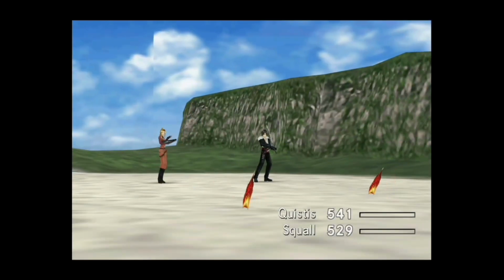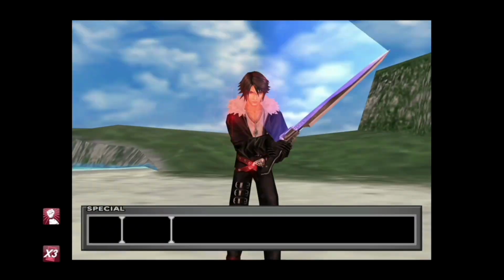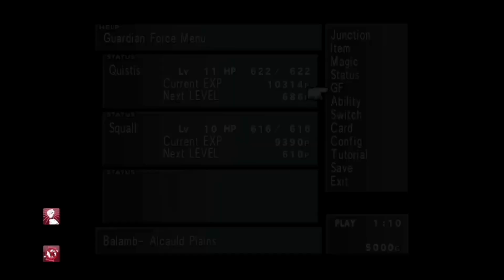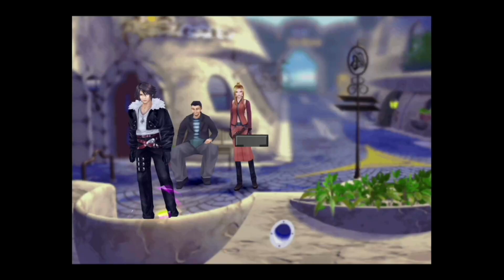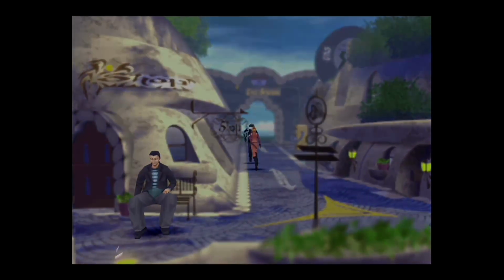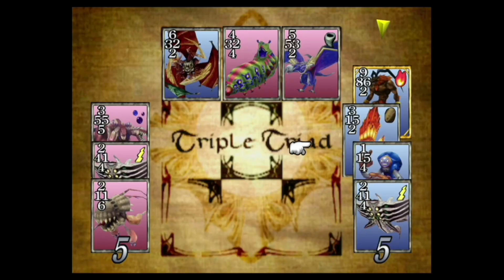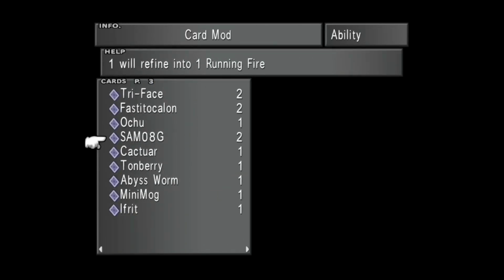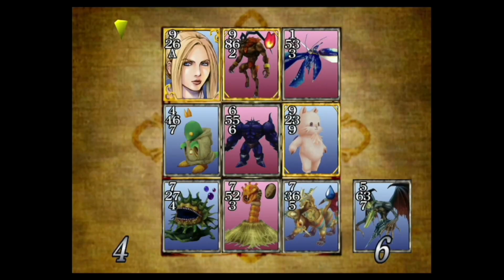Let's Play Final Fantasy VIII (8) Remastered - #3: Dawdling, Grinding and Cards, Oh My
In this episode, we take a break from our regularly scheduled adventure to make our GF’s a little more powerful, while also learning perhaps the most useful ability in the game. We then further our break by being introduced to Triple Triad, perhaps the most addictive mini-game in Final Fantasy history.

Chase Freedom Card: Earn $200 cash back with the Chase Freedom Unlimited® or Chase Freedom Flex℠ credit card. I can be rewarded, learn more.